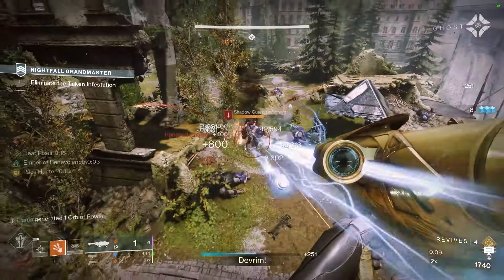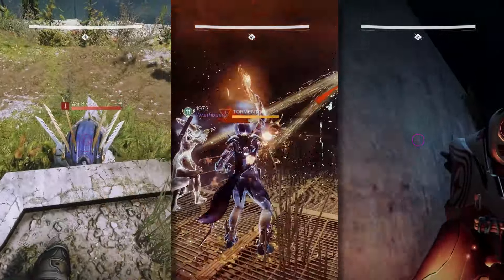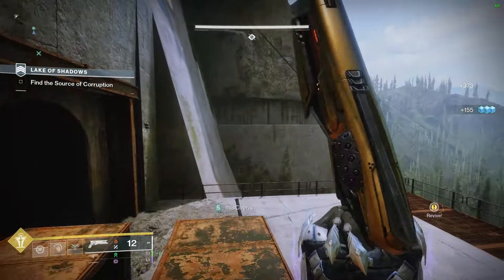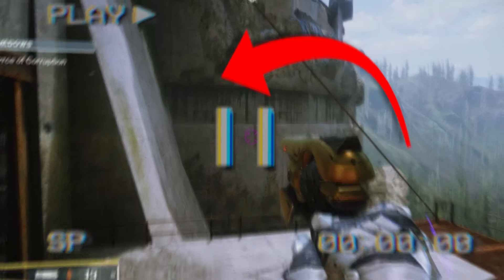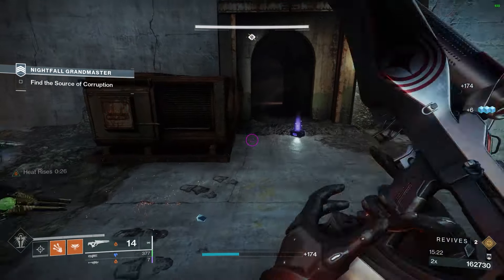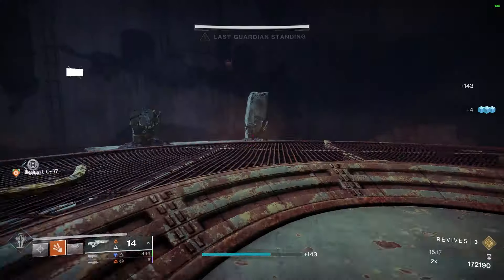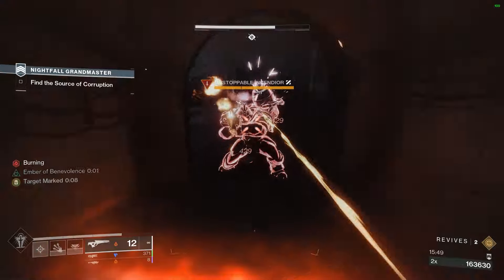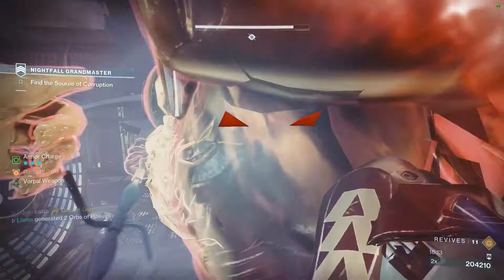3 Tips To Make Your Next GM Lake Of Shadows 32.6% Faster!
Welcome to another quick episode of GM timesaves where I show you some top tips to increase the overall pace and efficiency of your runs.

I miss old lake :(

On a more serious note, the new boss skip is very important to know since it let's you cut down your run time by roughly 5 minutes which makes farming a lot more efficient.

Furthermore, the dog save at the beginning is only necessary for less experienced groups I'd say but I thought it was worth mentioning regardless!

Big thanks to Jude, sphx, LazyKB, Onyx and 1972 for letting me use your LoS selectors!

Double extra thanks to Jude for editing this one, helped a ton :)

0:00 - 0:26 Saving War Beast
0:26 - 1:17 New Boss Room Skip
1:17 - 1:30 Tormentor Tips
1:30 - 1:38 Outro